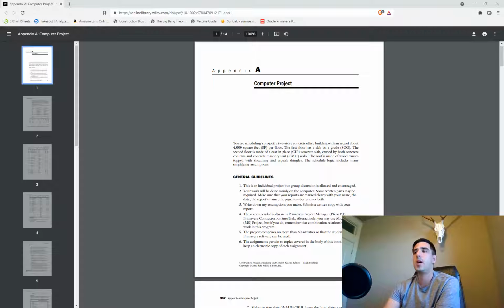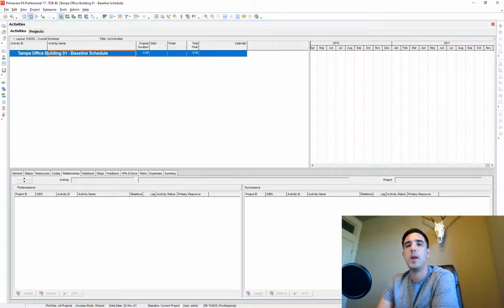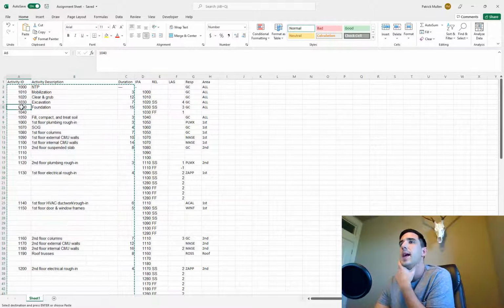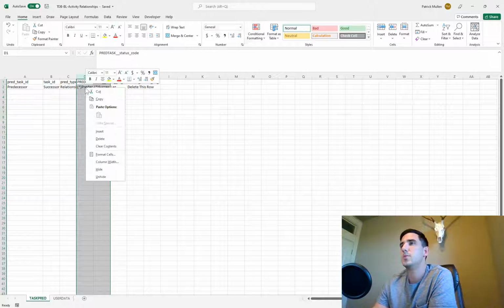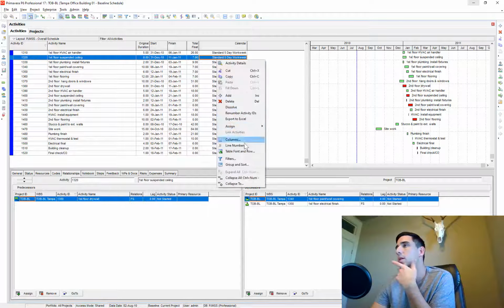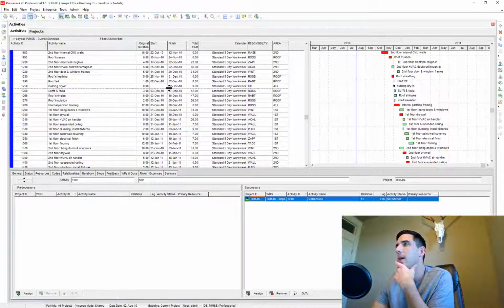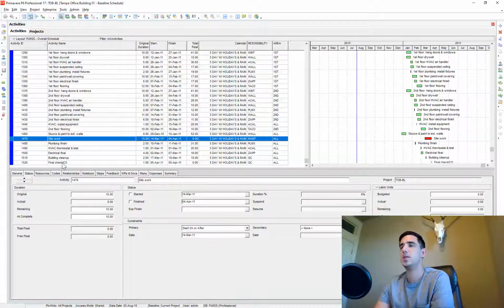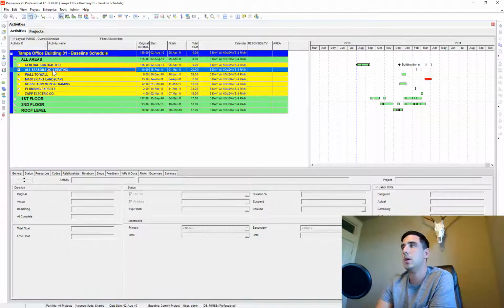Construction Project Schedule & Control - Appendix A - Assignment 1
In this video, we walk through Assignment # 01 from Appendix A which is in the book titled "Construction Project Schedule & Control" by Saleh Mubarak.